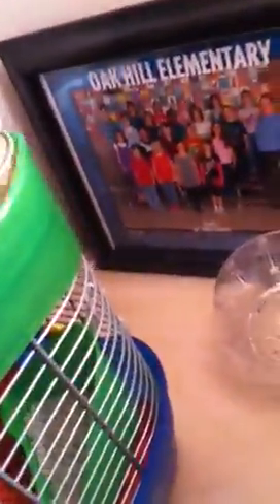Zack the amazing hamster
Hamster fun :)